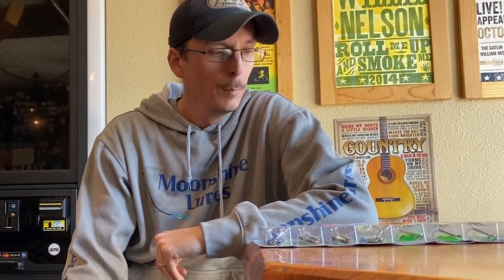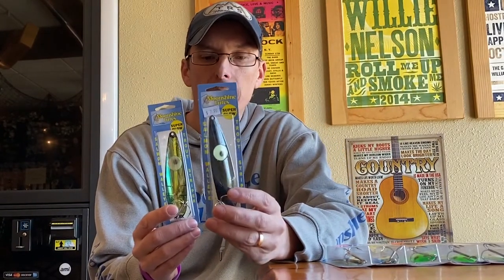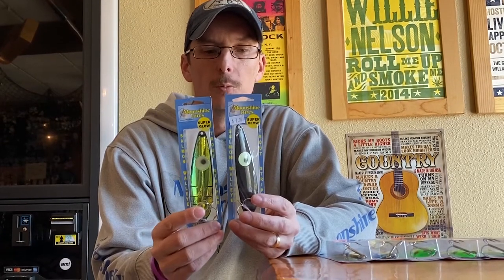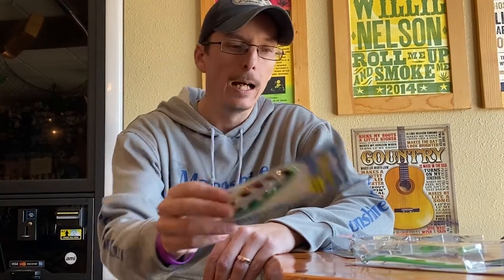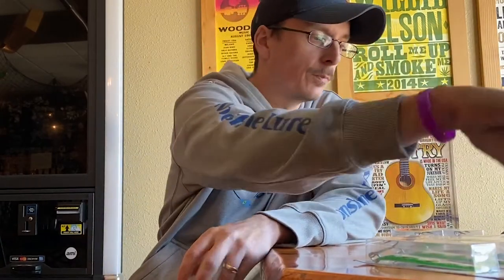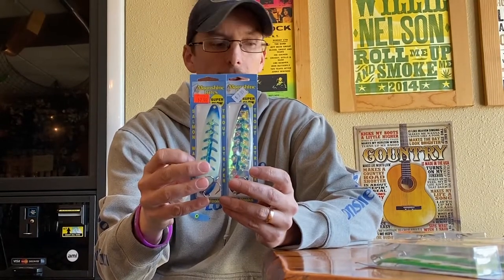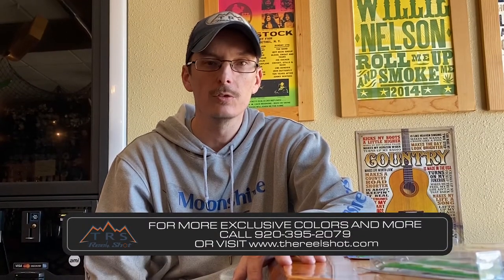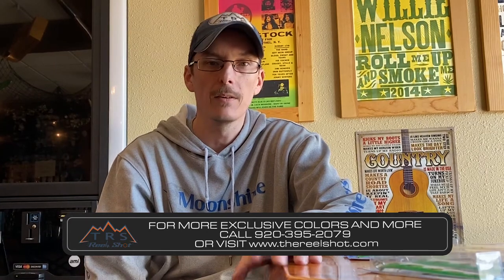Moonshine Lures RV vs Standard Glow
in this video Russell's Fishing Tech explains when to use Moonshine Lures RV spoons vs their original glow series.